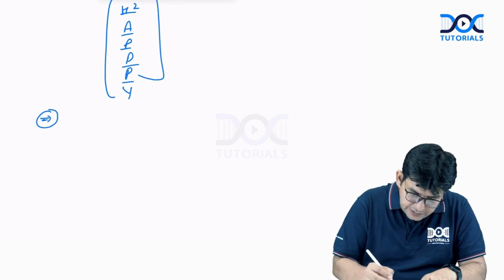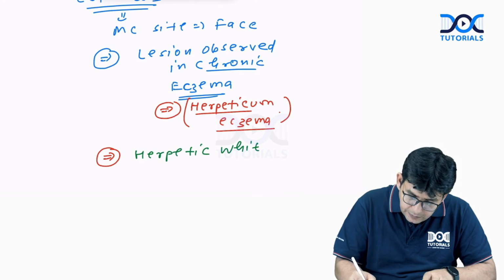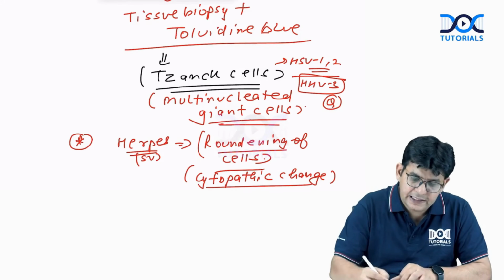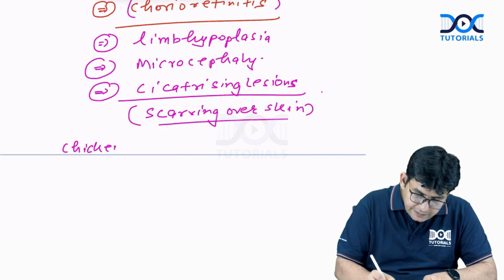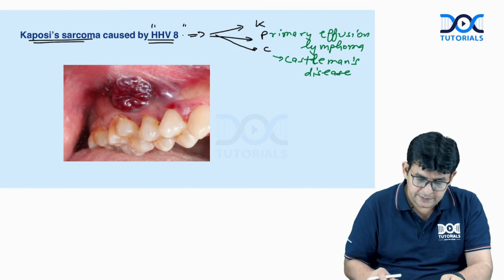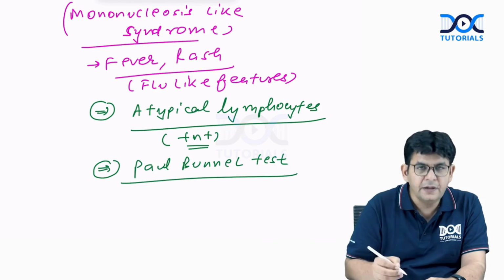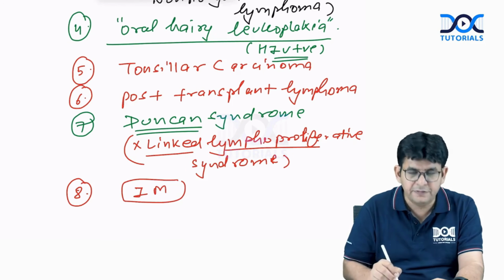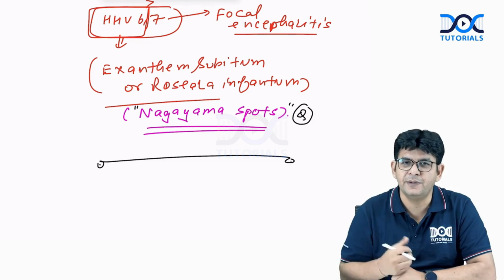Herpes Virus Microbiology Explained | Dr Sonu Panwar | NEET PG | DocTutorials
🚨 Master Herpes Virus Microbiology with Dr. Sonu Panwar! 🚨
In this in-depth session, Dr. Sonu Panwar covers everything you need to know about herpes viruses—essential concepts, clinical manifestations, diagnostic techniques, and treatment strategies. Whether you're preparing for NEET PG, FMGE, or MBBS exams, this lecture will give you the edge in understanding herpes viruses and their clinical relevance.

💡 What You’ll Learn:
Overview of herpes virus types (HSV-1, HSV-2, VZV, EBV, CMV)
Clinical features and pathophysiology of herpes infections
Diagnostic techniques for herpes viruses (PCR, serology, culture)
Treatment options and antiviral therapy
Herpes virus reactivation and complications
Key MCQs related to herpes viruses for NEET PG and FMGE

DocTutorials offers expert-led video lectures with high-yield content to make microbiology topics like herpes virus infections easy to understand for NEET PG, FMGE, and MBBS students.